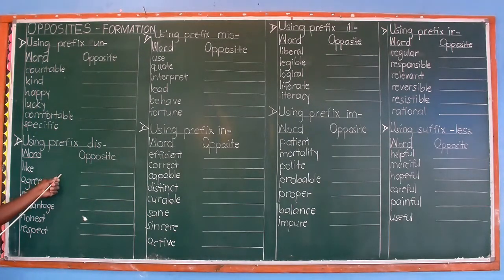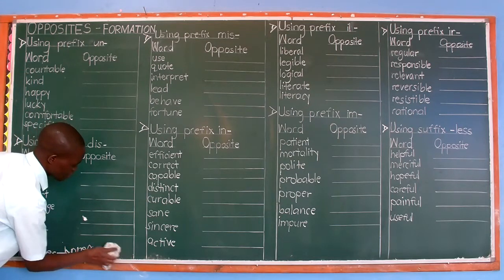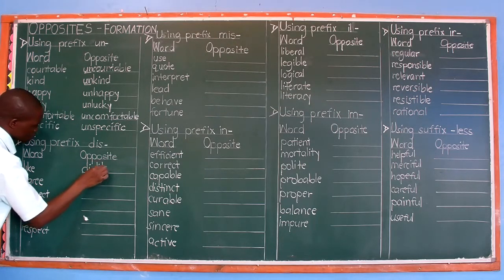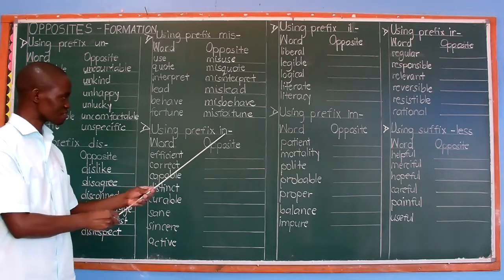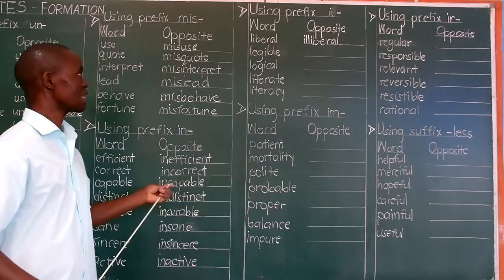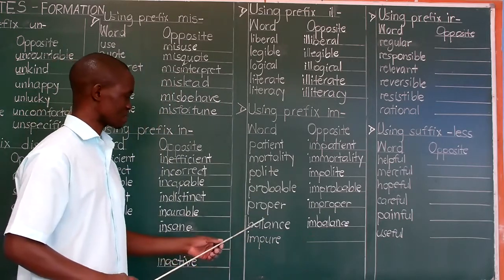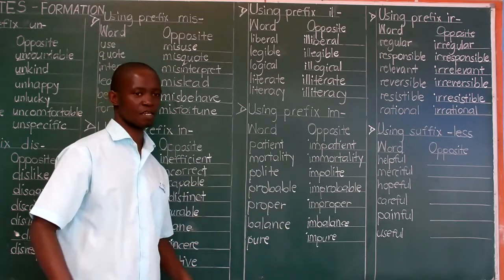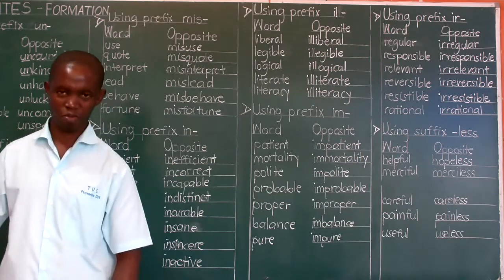P.6 ENGLISH TERM 3 OPPOSITES